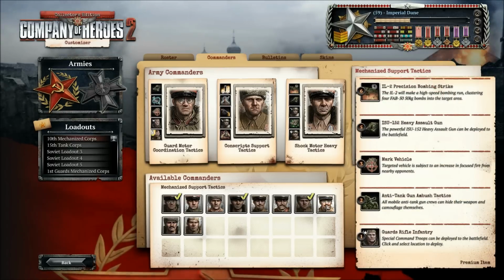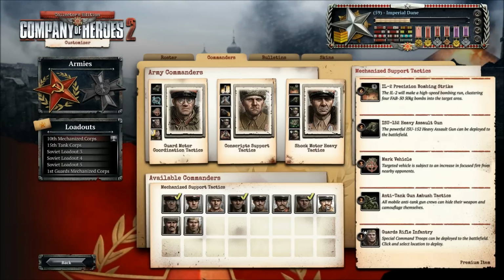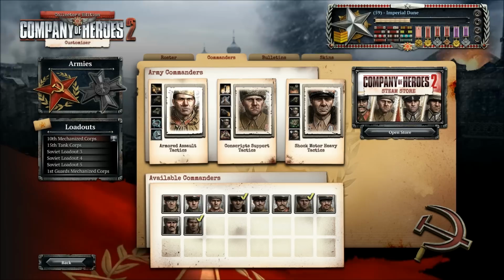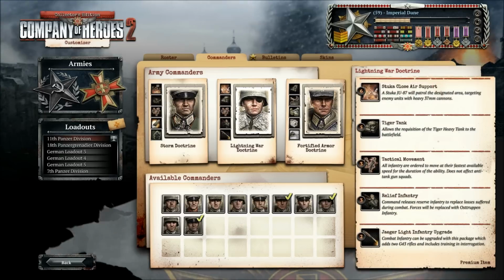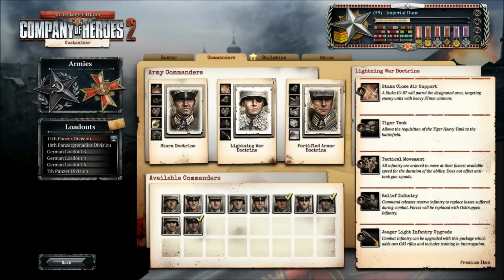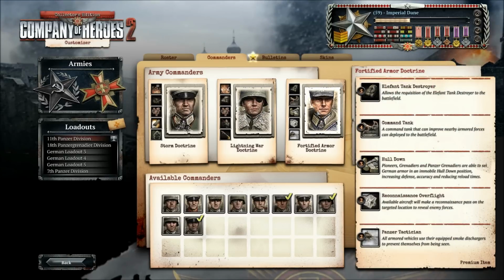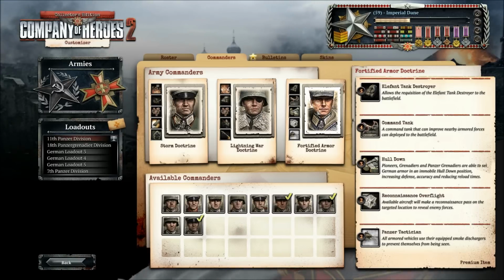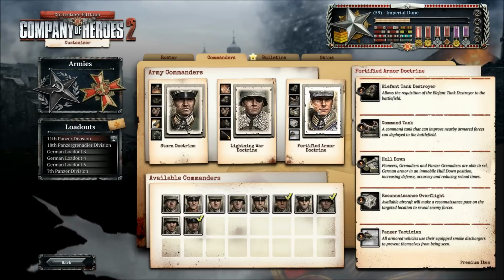[CoH2]Collector's Edition Preview and DLC Commander Review. #2